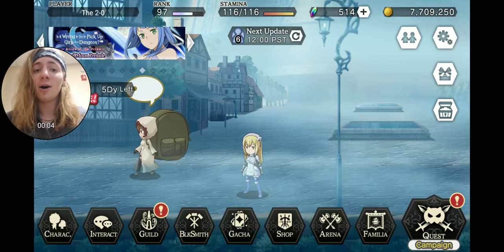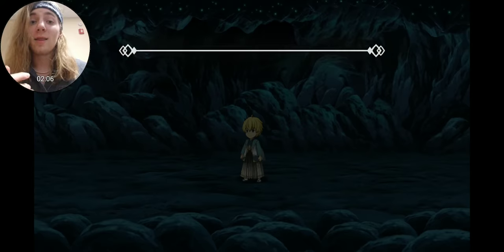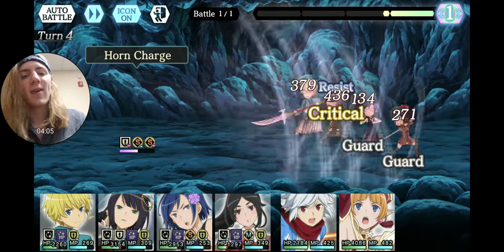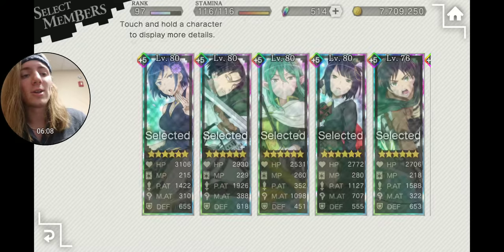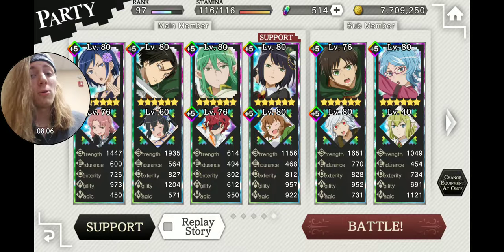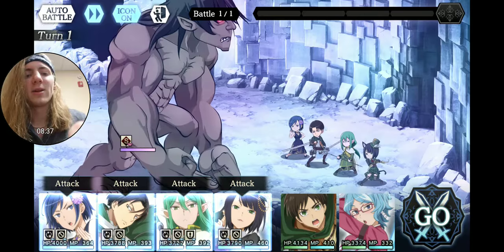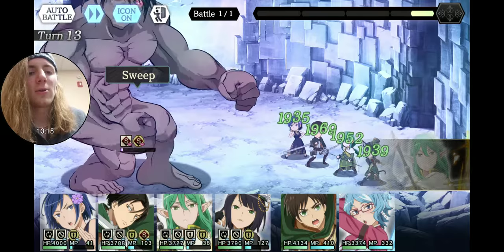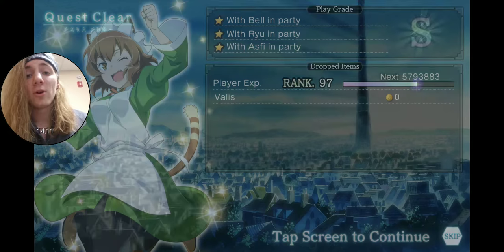Adventurer Level Challenge Guide!! FREE TO PLAY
I hope this helped. Good luck the rest of the war game season! There will be a meta discussion video out soon.